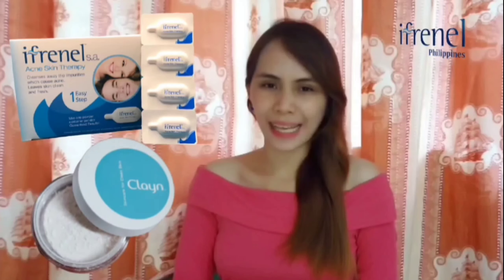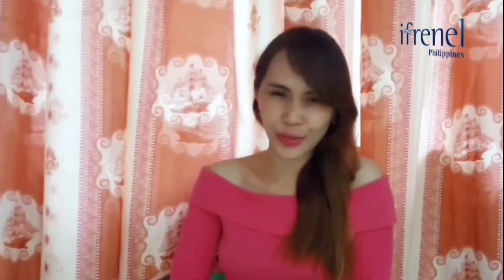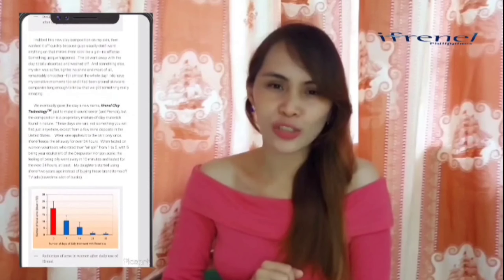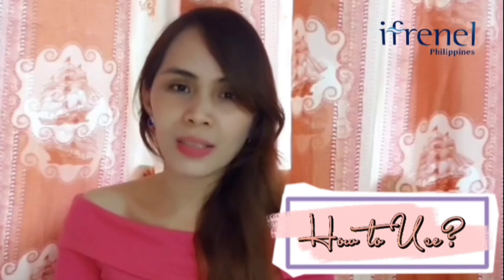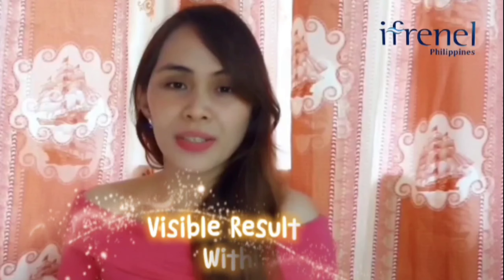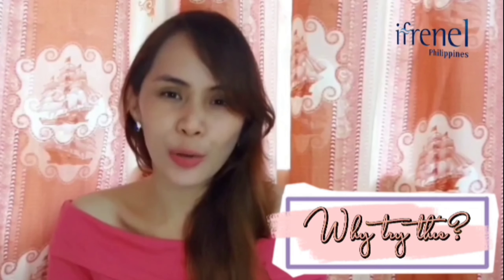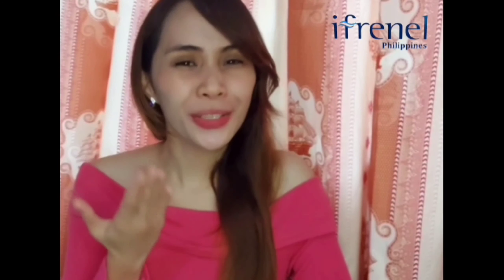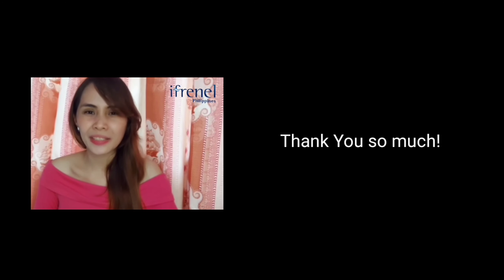How do I get rid of ACNE and OILY FACE? Ifrenel s.a. and Clayn FAQ | Ifrenel Philippines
Do you have ACNE AND OILY SKIN PROBLEM?
UNEVEN SKINTONE? DARKSPOTS? ROUGH SKIN?
Do you want a Real Magic by Science?
What if You are Given a Chance to Get RID and Eliminate your ACNE, OILY SKIN, UNEVEN SKIN TONE, DARKSPOTS, ROUGH SKIN AND EVEN SLOW DOWN AGING?
Will You Grab it???
If yes and you want to try it for yourself,

Here is the website for the research study of Ifrenel s.a. and Clayn